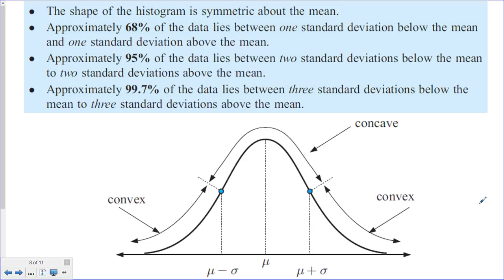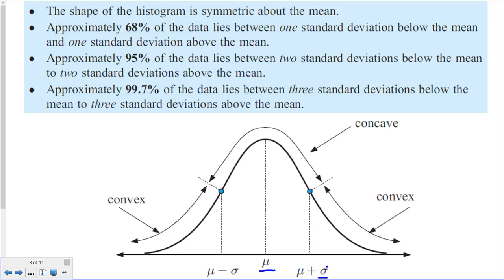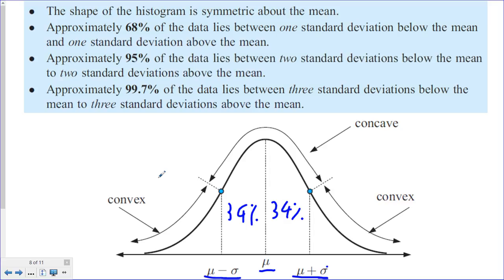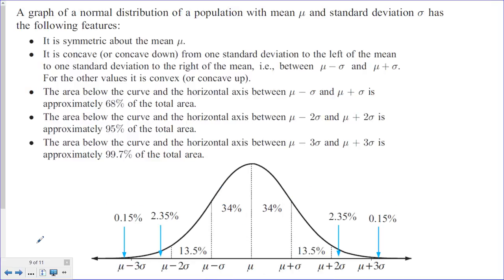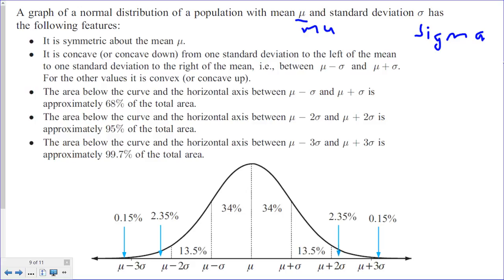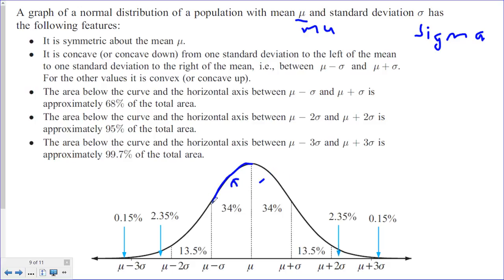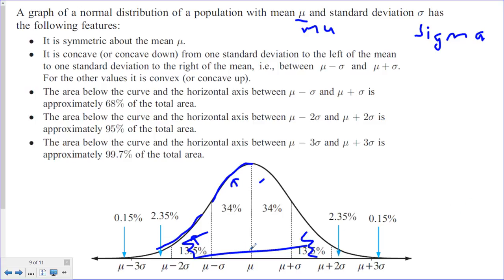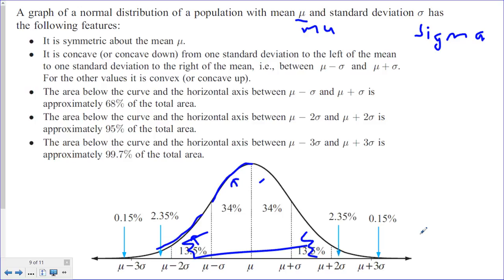normal distribution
introduction to normal distribution for mr b's maths studies class